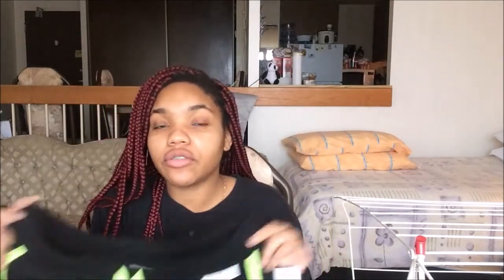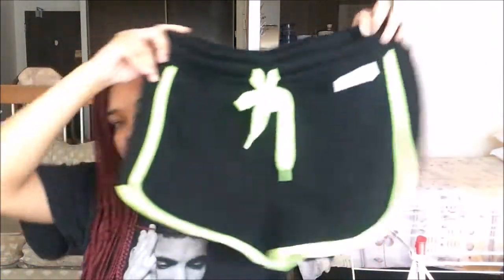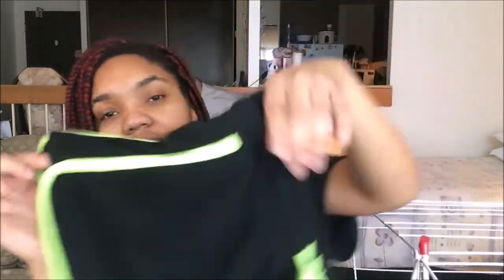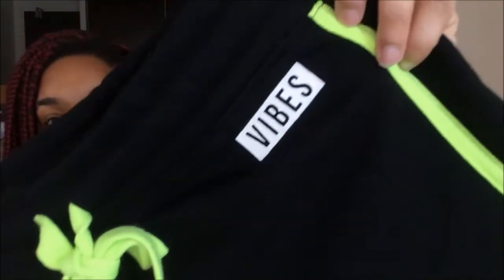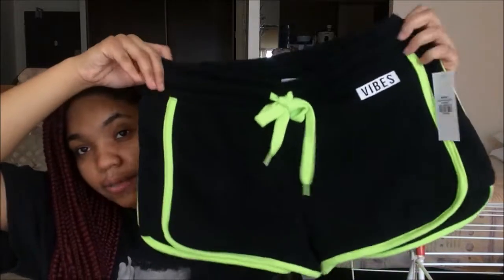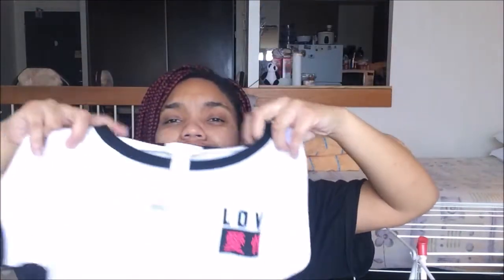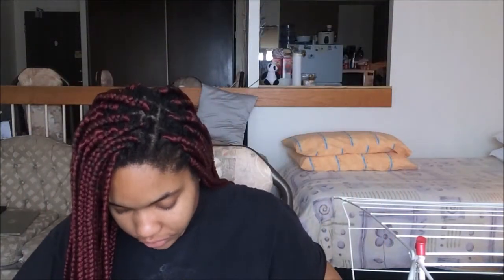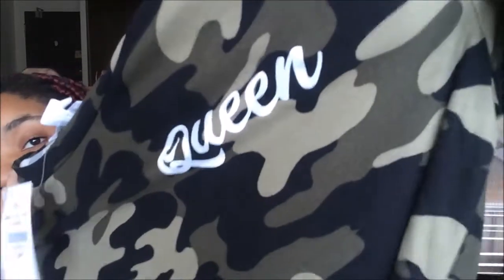URBAN PLANET CLOTHING HAUL